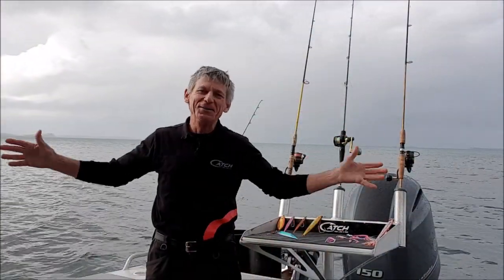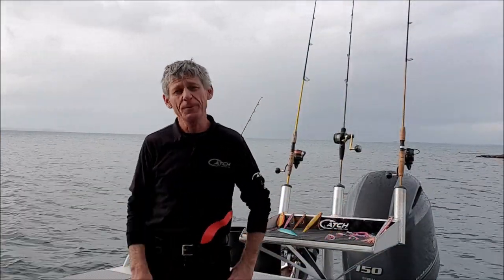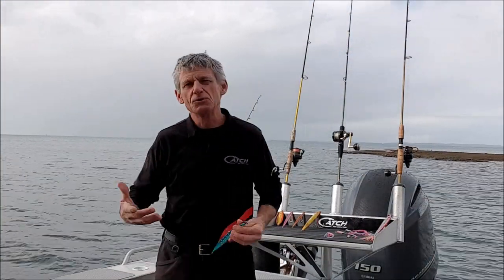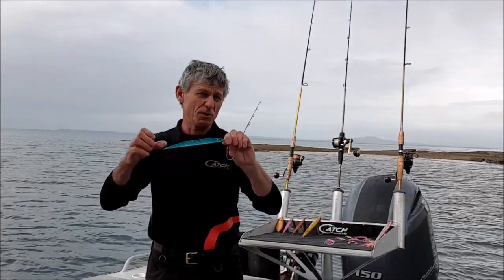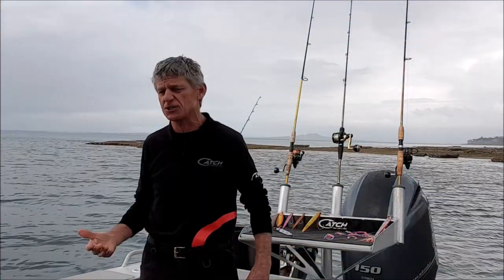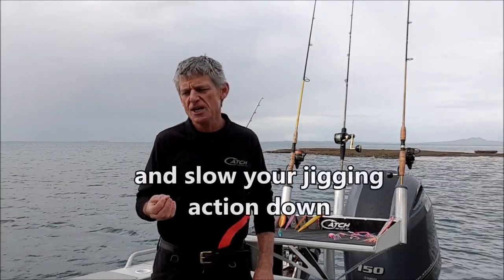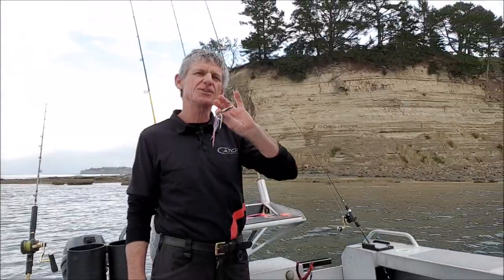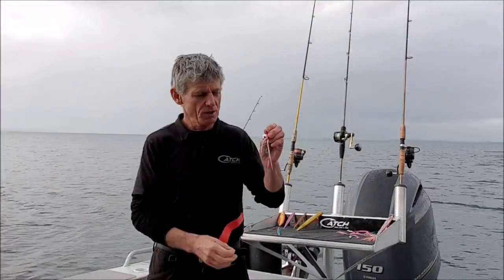Techniques and tips for catching big snapper and kingfish with Captain Expresso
International Professional Fisherman Uhai Edward Lee shows some techniques for the Catch Fishing lures, and Captain Espresso shares tips for catching the bigger snapper and kingfish.